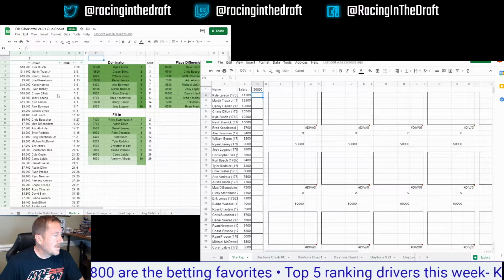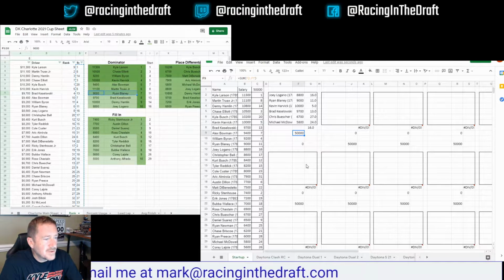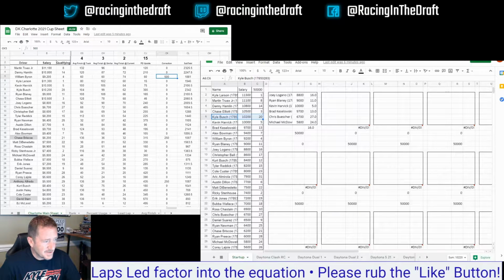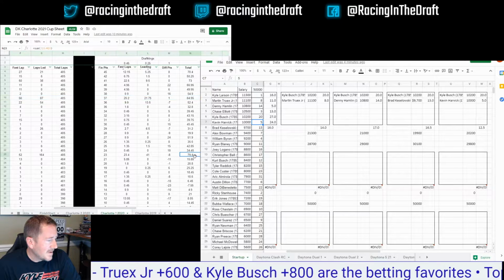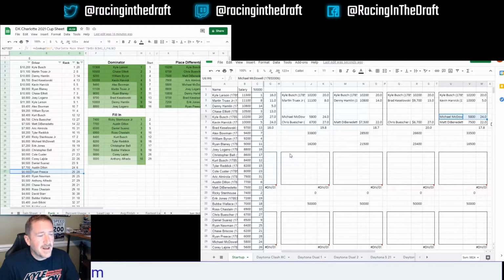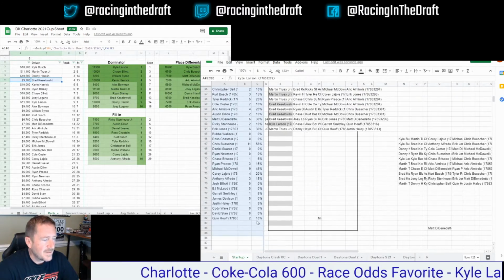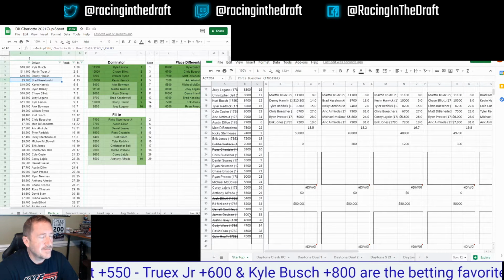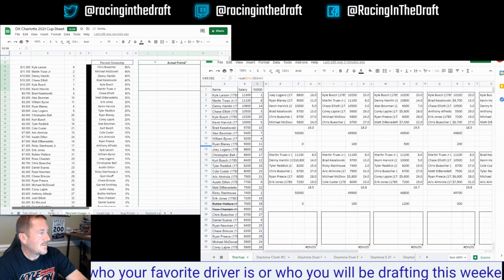Draftkings Nascar Multiple Lineup Builds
I breakdown how I enter multiple entries into the Coke 600.